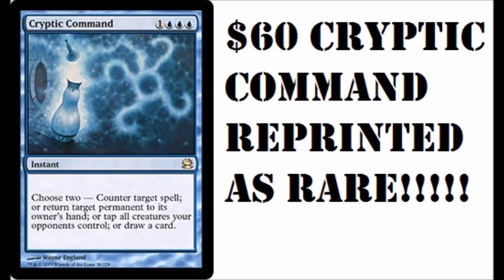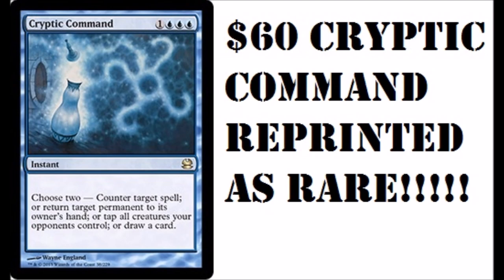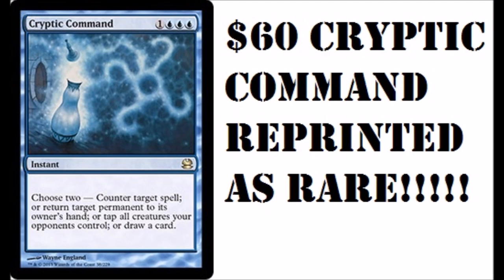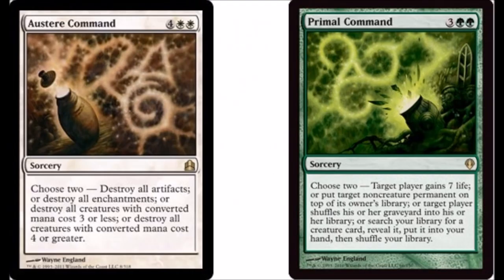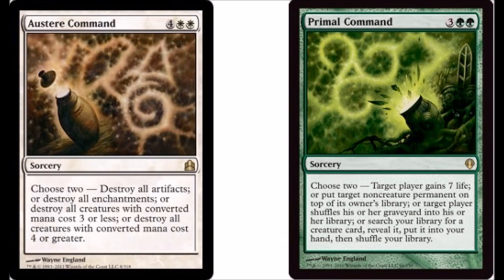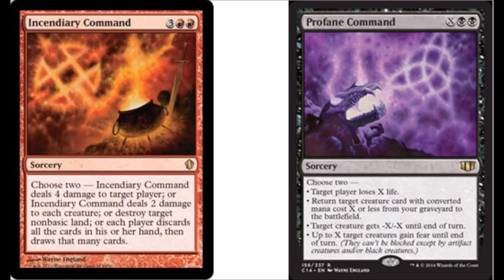$60 Cryptic Command Modern Masters 2015 Reprint